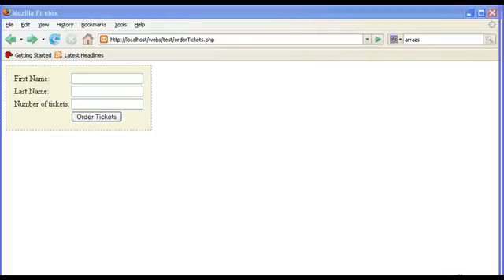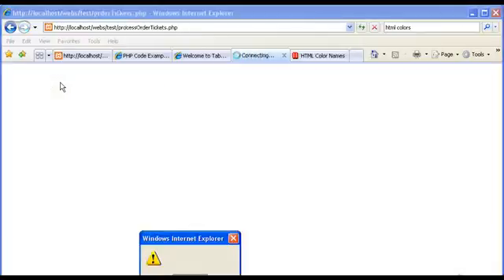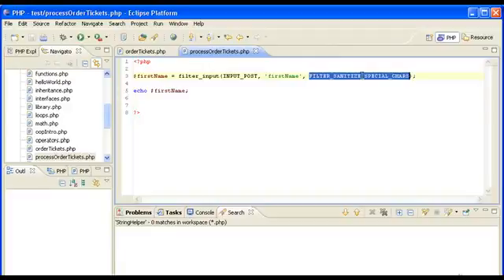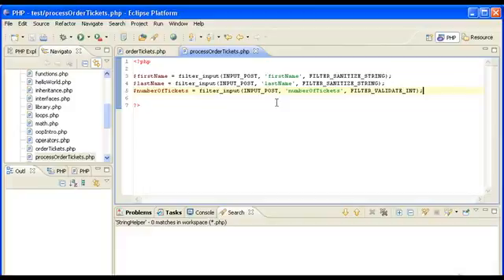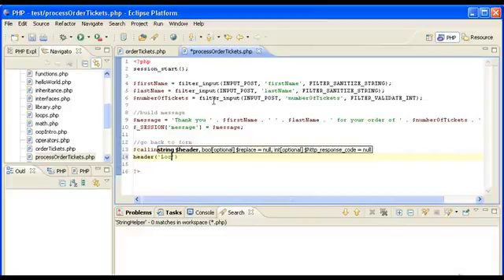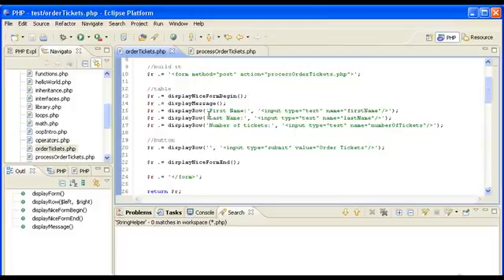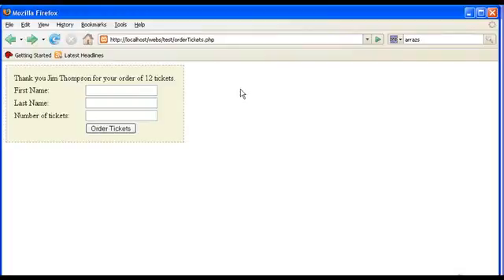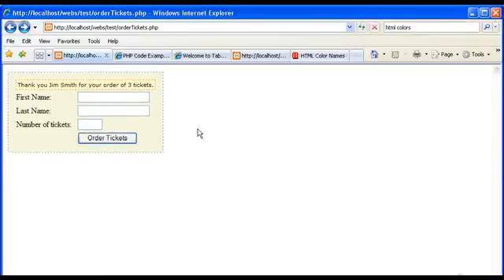Building a Form Process Page 2